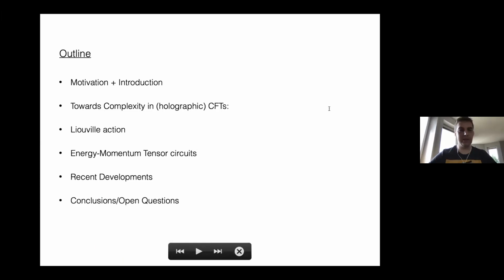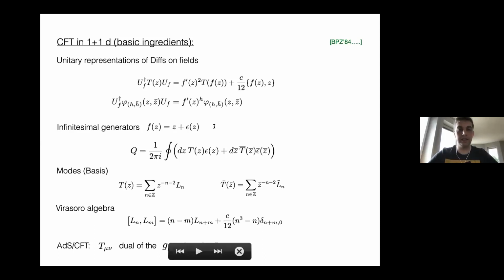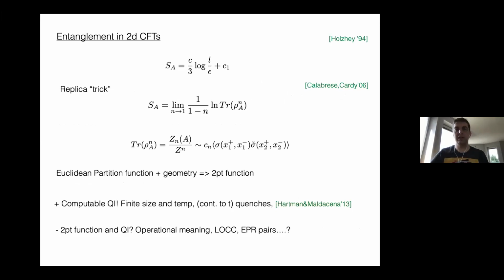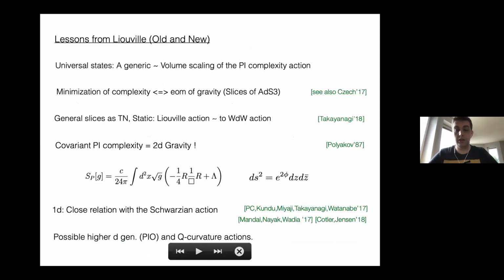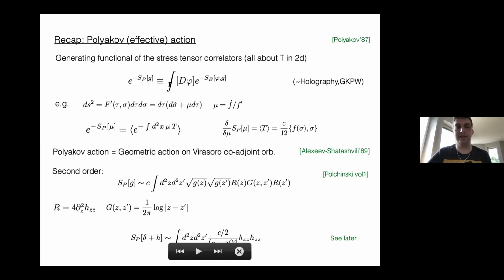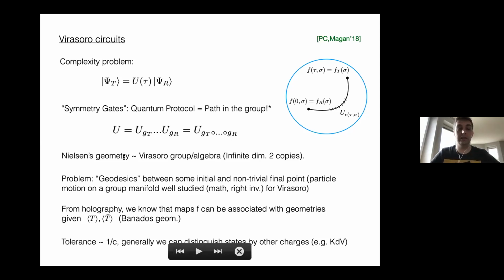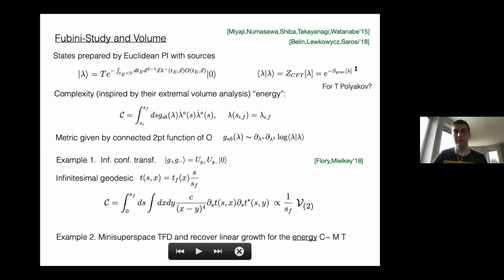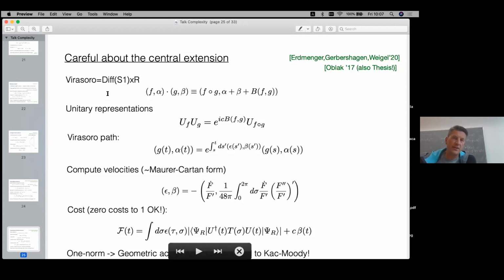Pawel Caputa - Complexity of energy-momentum circuits in AdS/CFT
Chair: Claire Zukowski